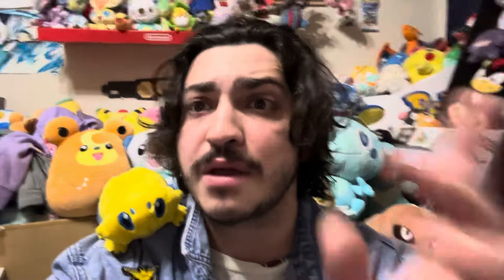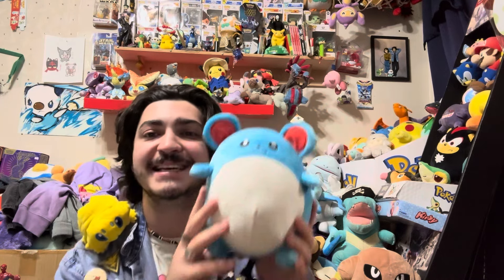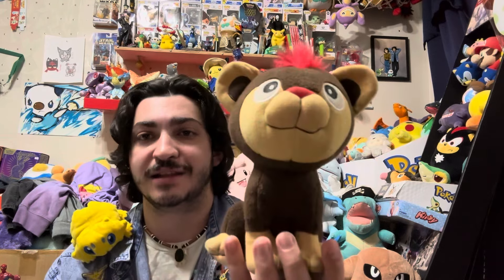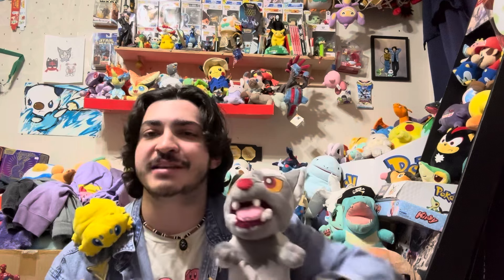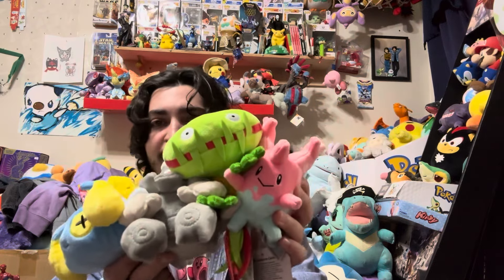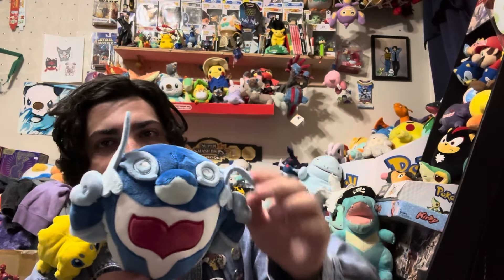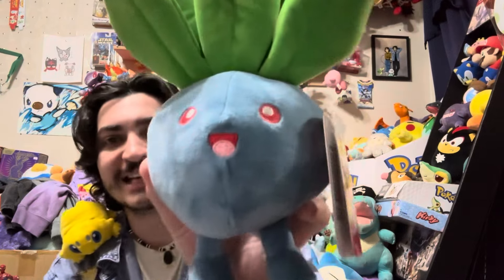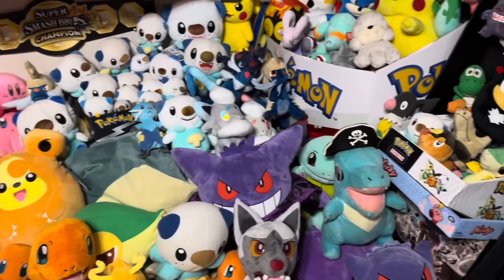My 2024 Pokémon Plush Collection (May Update)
Wanna follow me on other social medias?!